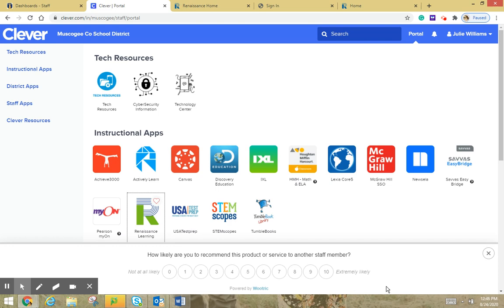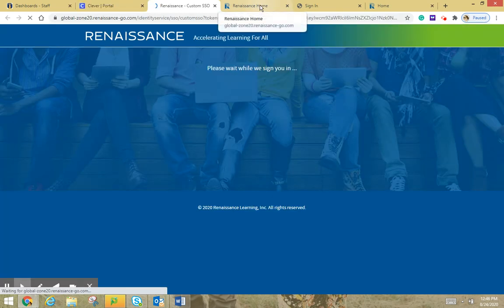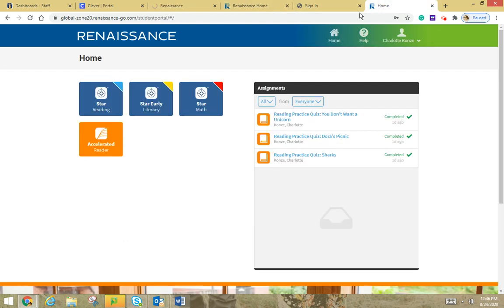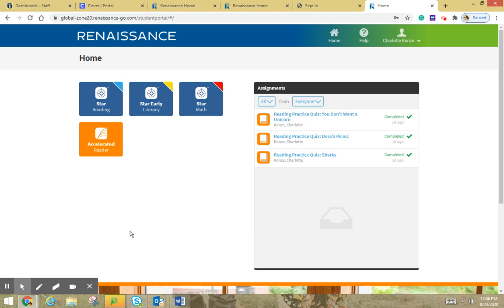STAR Early Lit Tutorial